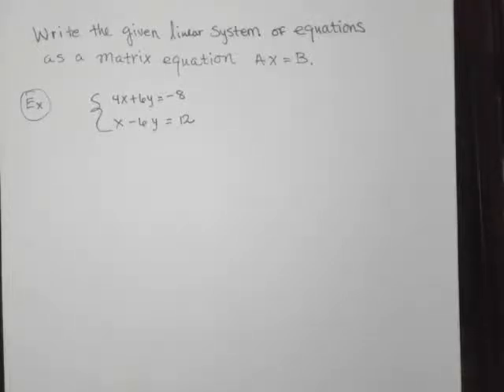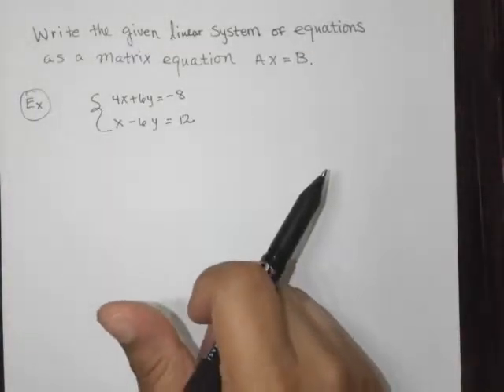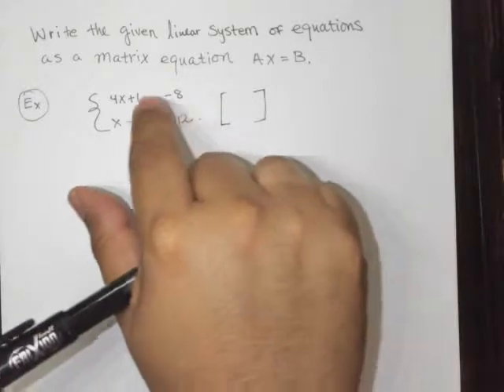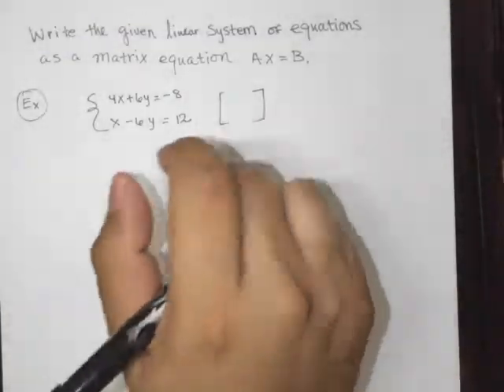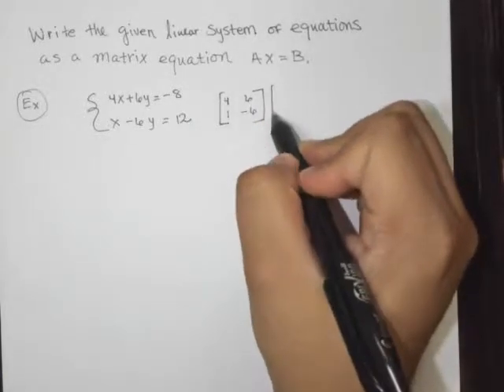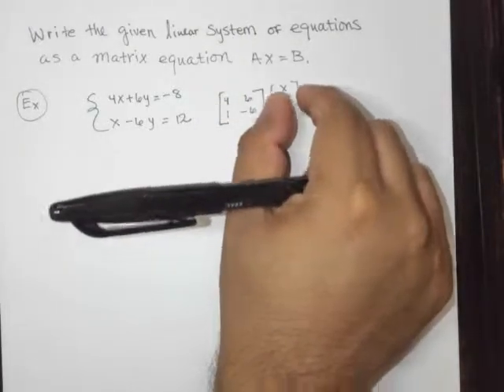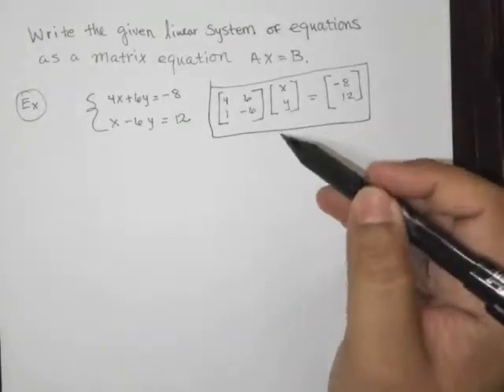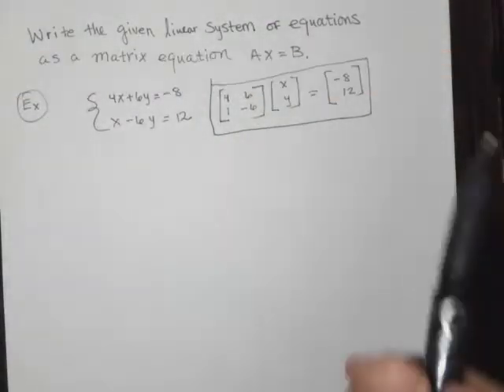Write a System of Linear Equations as a Matrix Equation